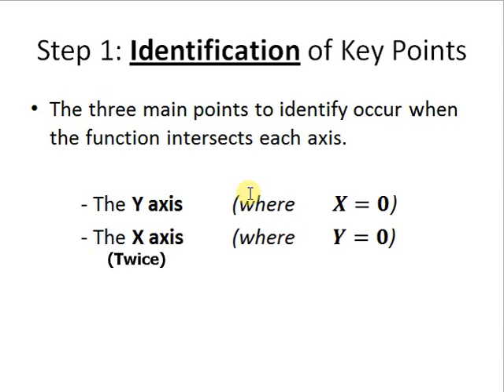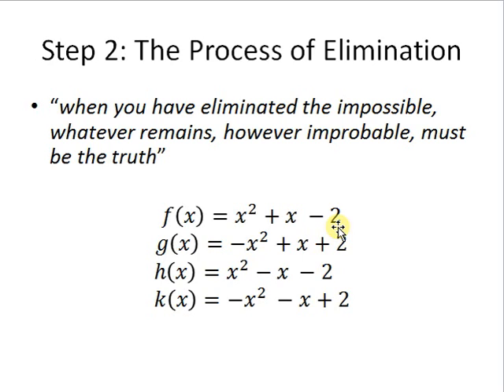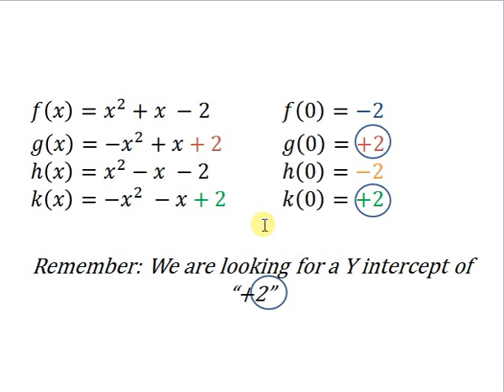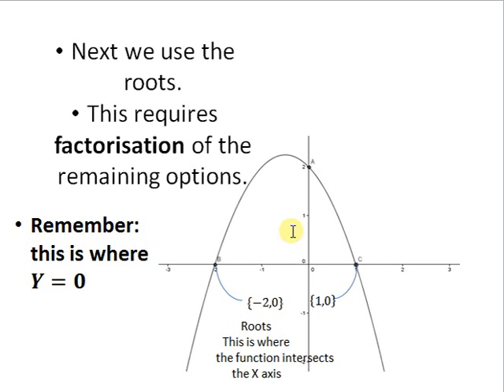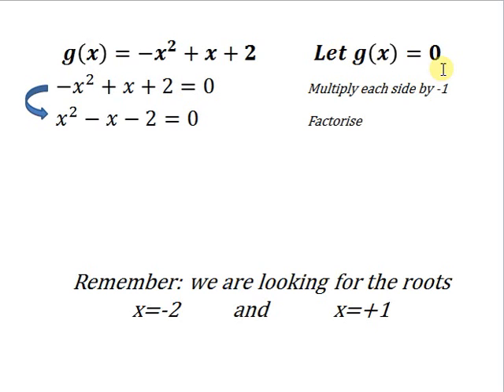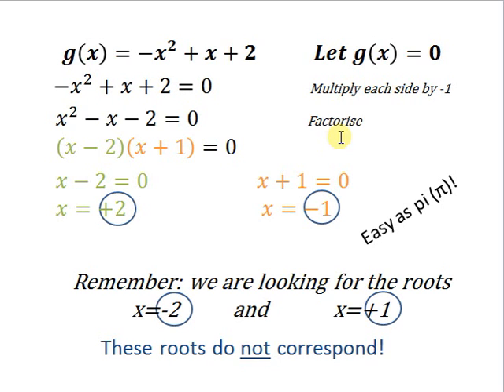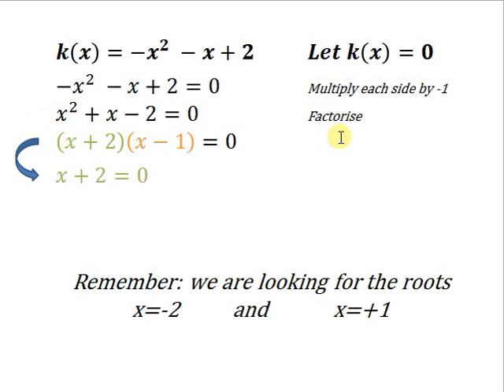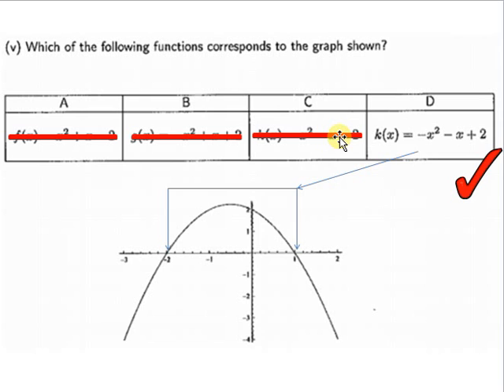2012-2013, Semester 1, Q1, (v)